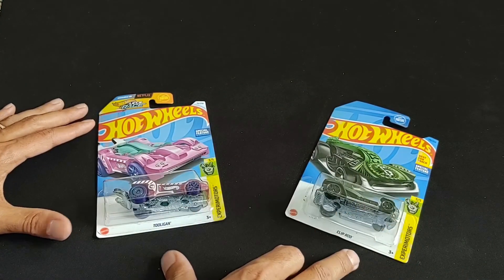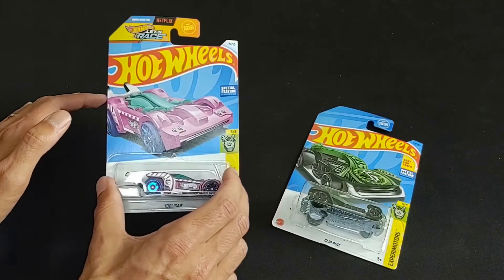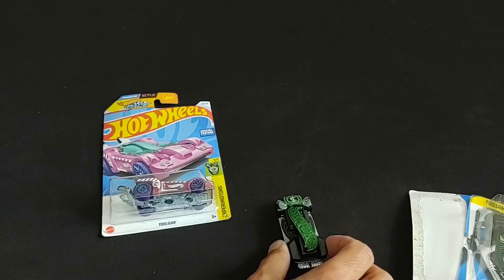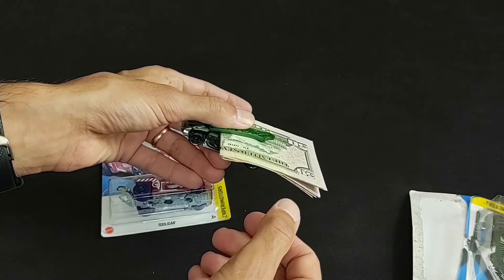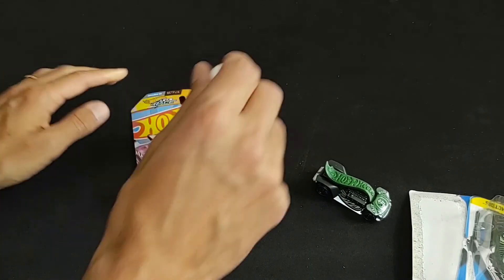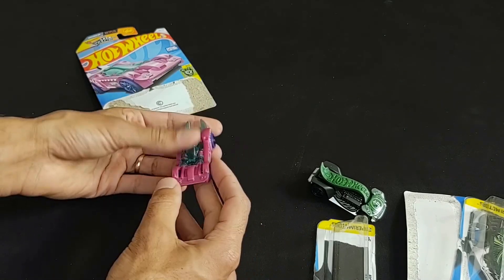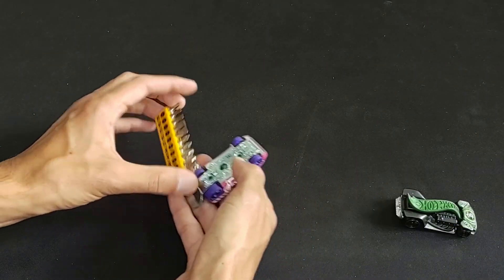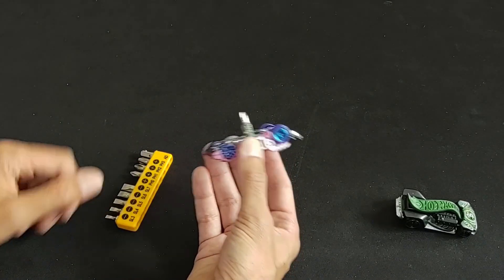Hot Wheels Experimotors — Fun Cars With a Gimmick!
Second channel: @Aran.Tech.Television

0:00 Experimotors
0:22 Clip Rod
0:52 Tooligan

Community guidelines: This channel has a strict zero tolerance policy. Commenting is a privilege. Any user who posts a comment that violates these guidelines will lose the ability to comment.

Constructive feedback is always welcome, however comments that are overtly negative, contain name calling, or harass others in any form will not be approved. Consider this: if your comment sounds like it was written by an angry teen, it's probably not worth saying.